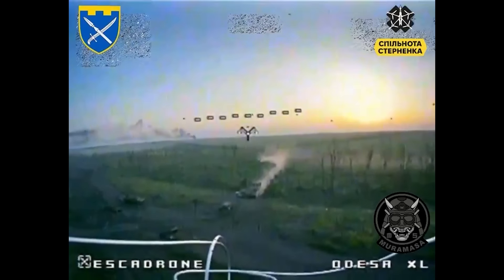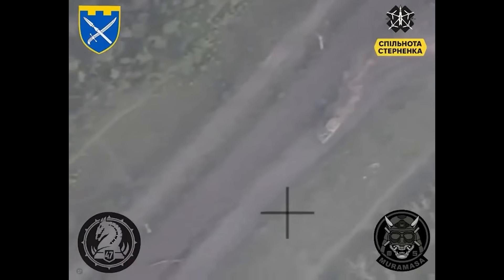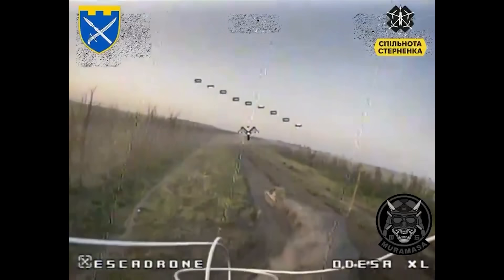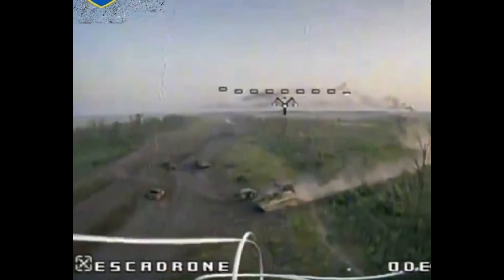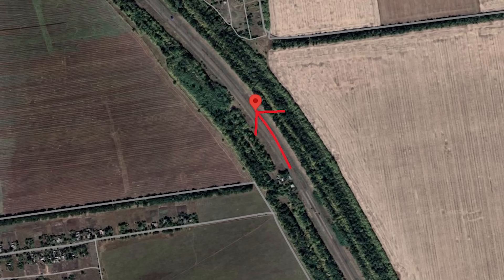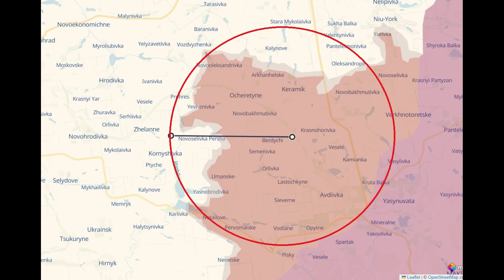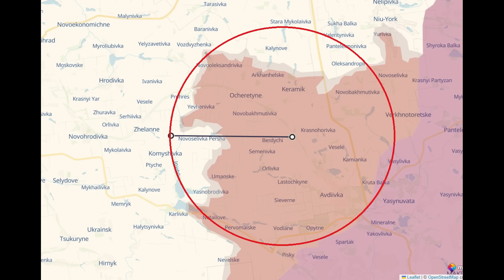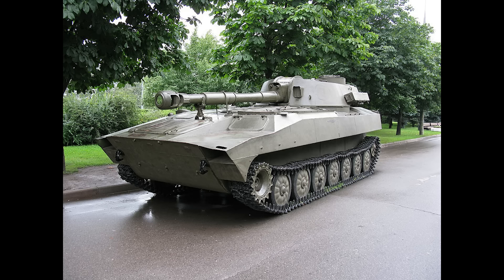2S1 Gvozdika Destroyed by Drone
A 2S1 Gvozdika is hit by a drone.